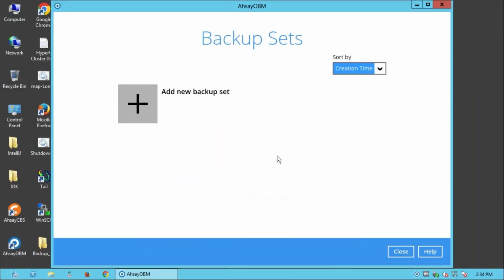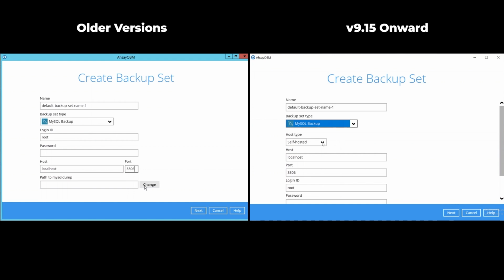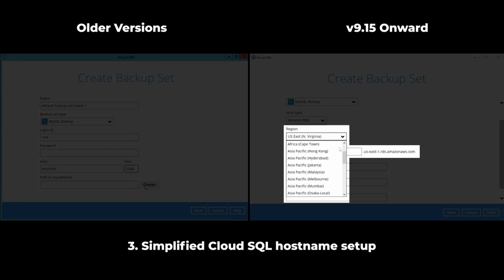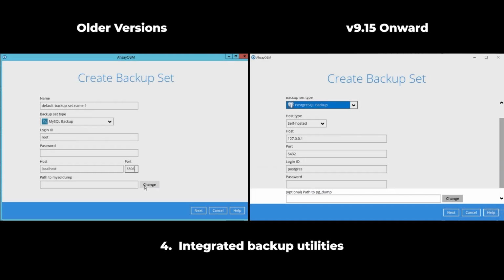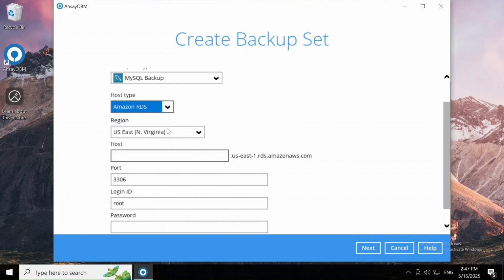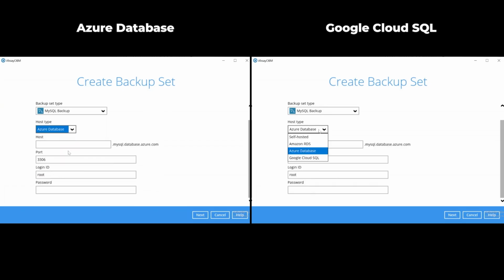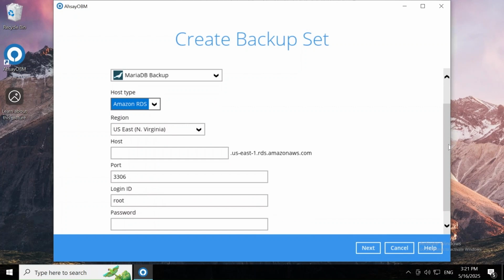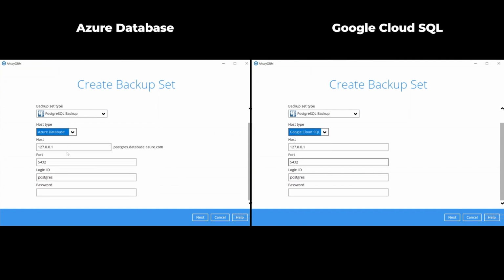How AhsayOBM v9.15 makes the setup of cloud based & self-hosted database backups easy?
Check our video on how AhsayOBM v9.15 and above makes the setup of cloud  based & self-hosted database backups easy?

Ahsay supports the backup of MySQL, MariaDB, and PostgreSQL databases instances either deployed on self-hosted servers or on cloud-based platforms such as Amazon RDS, Azure database, and Google cloud SQL.